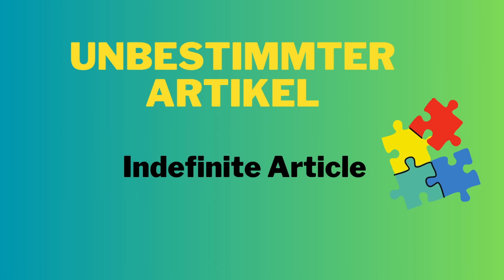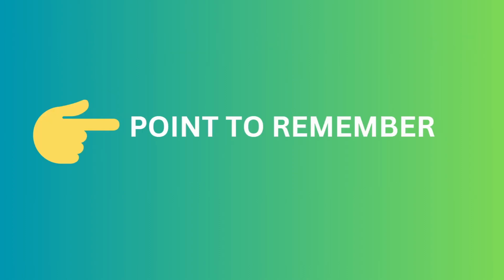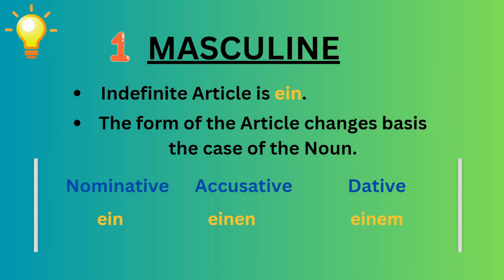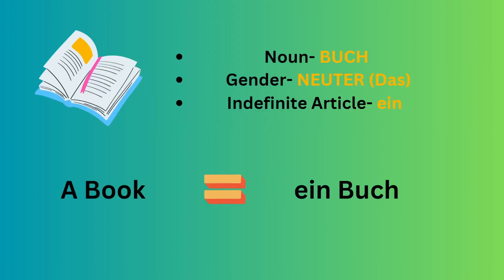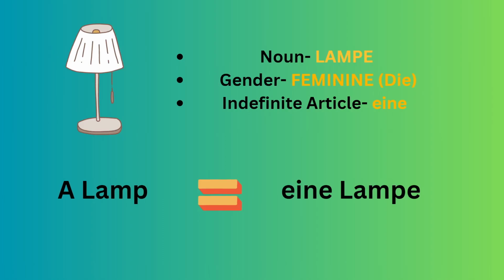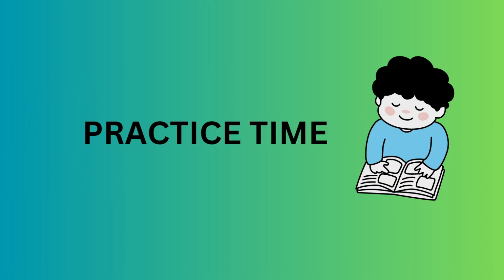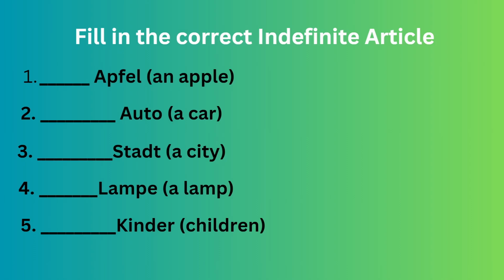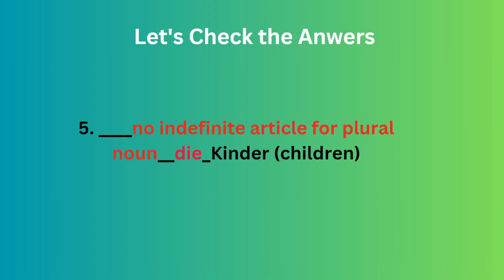PART-3 | INDEFINITE ARTICLE IN GERMAN | EIN AND EINE | ARTICLES IN GERMAN | LEVEL A1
Several Abilities Given By God - Bishop Isaiah Mbuga | Sunday 1st Service | CHC Mukono
Learn English through story 🍀 level 2 🍀 The son comes first
Lerne 400 PLURAL Wörter - Deutsch mit Emojis - 🌻🌵🍿🚌⌚️💄👑🎒🦁🌹🥕⚽🧸🎁
Scooter Braun on Being Enough, Insecurity, Wealth, Investing, Fame, Marriage and Much More | E1002
Selfish girl last Episode | Stories in English | Learn English | English animation

Hello Everyone! In this lesson we will learn about the indefinite or Unbestimmter Artikel ein/eine in German.
1) What are Indefinite Articles?
2) What are the types of Indefinite Articles in German?
3) How to identify which Indefinite Article to be used? - Nominative case/Accusative Case and Dative Case
4) How Indefinite Articles work?
5) Practice exercise.

Do let me know if you need any practice questions on any topic related to German Language.

Keep practicing along with me and Happy Learning!